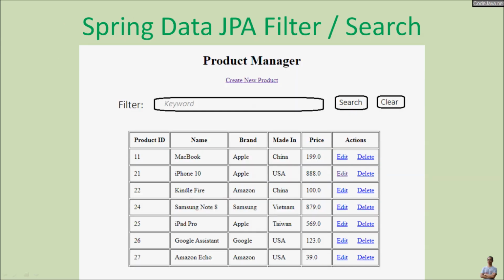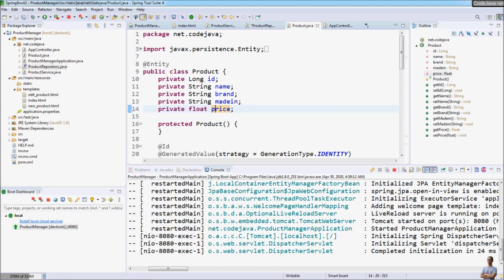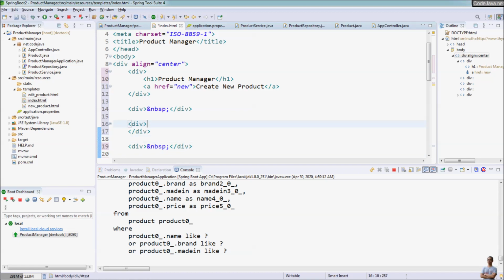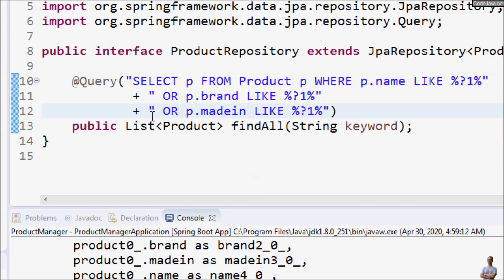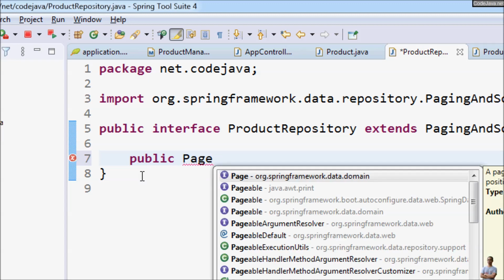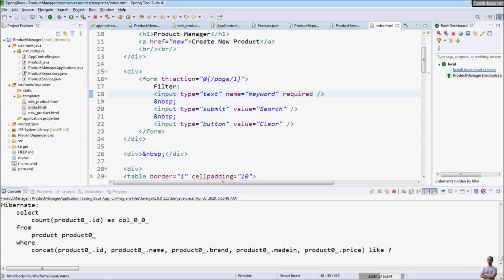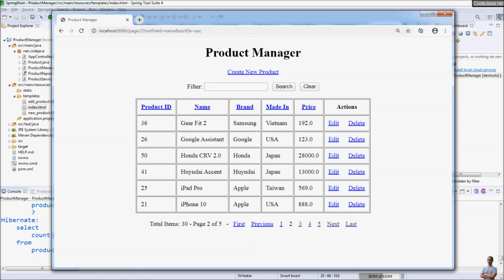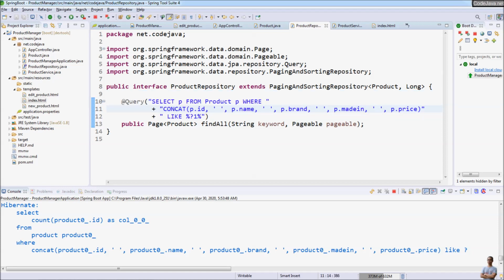Spring Data JPA Filter / Search Examples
Learn to implement filter/search functionality for an existing Spring Boot application with Spring Data JPA, Hibernate, Thymeleaf and MySQL database.
I will guide you to update an existing Spring Boot application to add filter function that allows the users to enter a keyword in search box to search for items in the database.
Bonus: implement filter/search in conjunction with pagination and sorting.

Recommendation: Take Spring Boot E-Commerce Ultimate Course to learn Building Real-life Shopping Website with Java and Spring Boot. Full-stack Development. Hands-on Practices. Job-ready Skills..